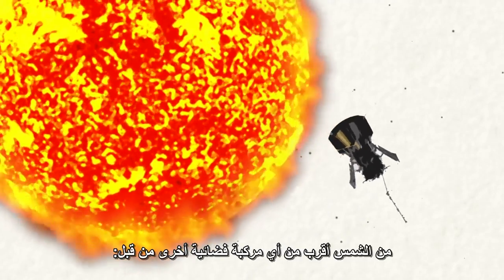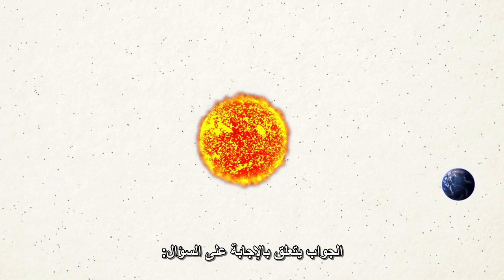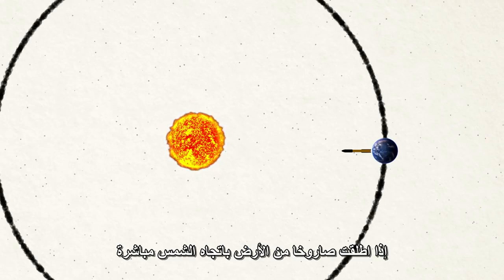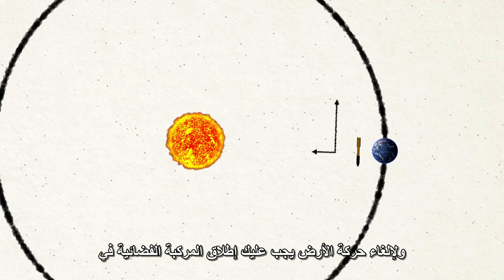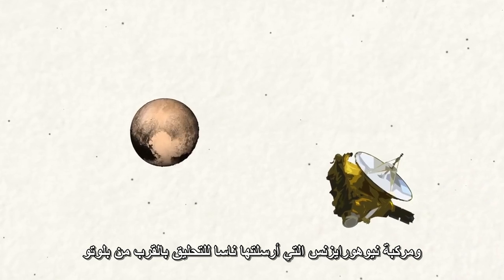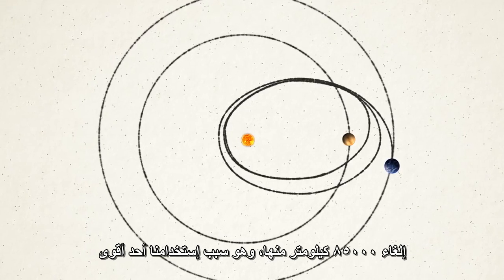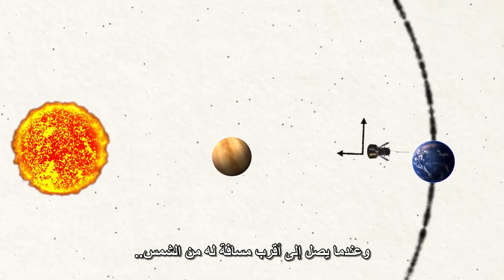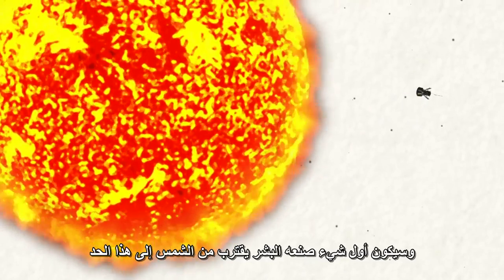الوصول للشمس صعب بشكل مثير للدهشة!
الشمس تجذب الأرض إليها بشدة، ورغم ذلك يصعب الوصول إليها، لماذا؟